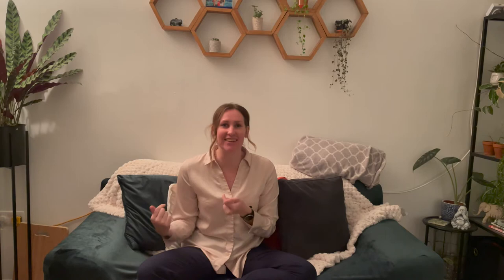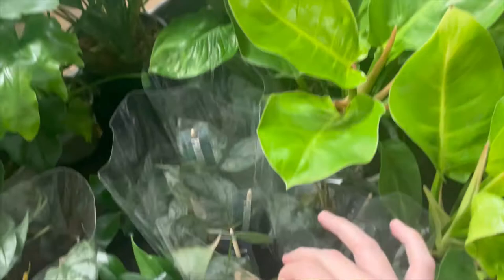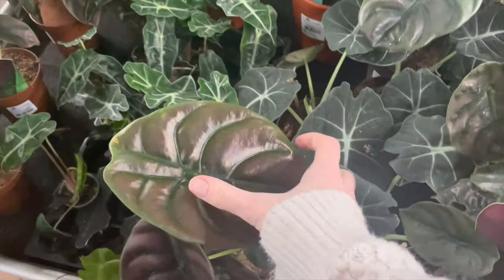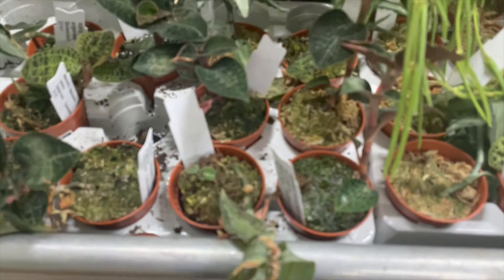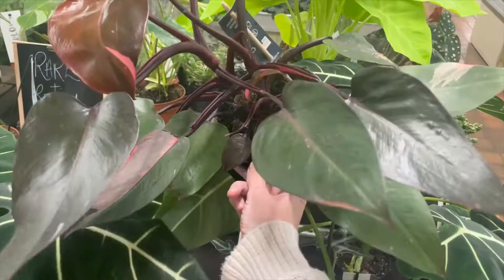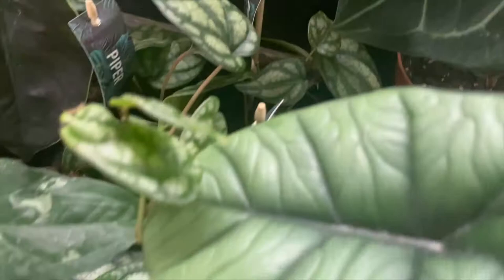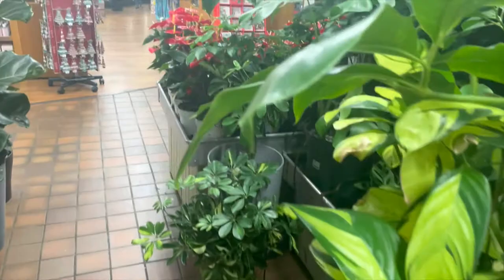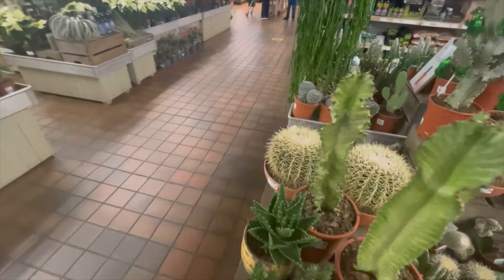STEWARTS GARDEN CENTRE: Rare plants!!